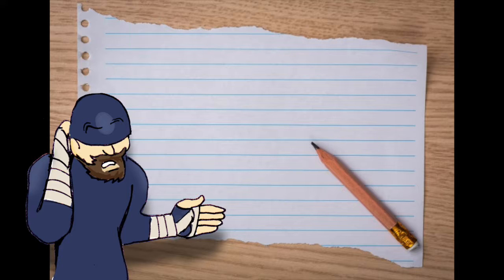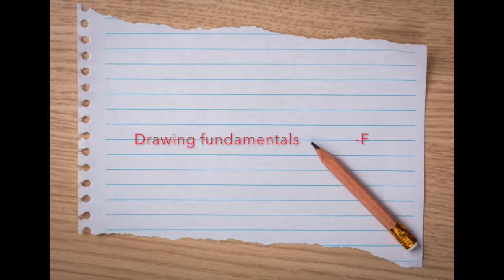How NOT to make an Art Tutorial video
Just my Two cents

Footage:
Xabio Art's Original video